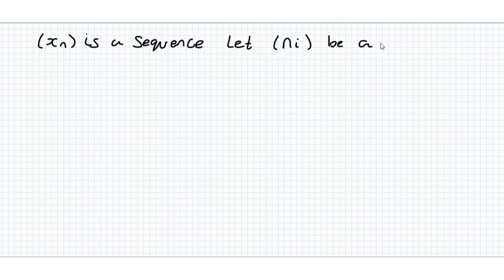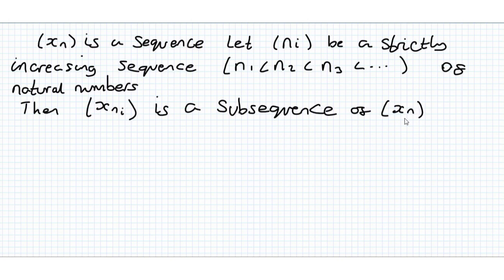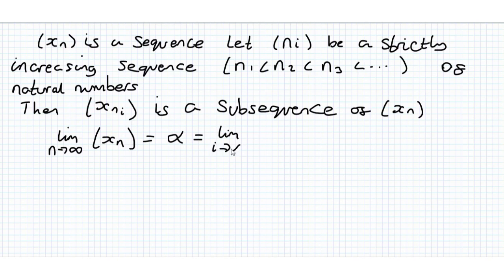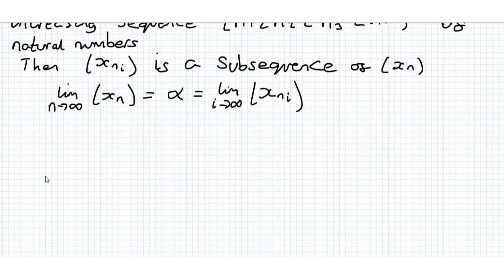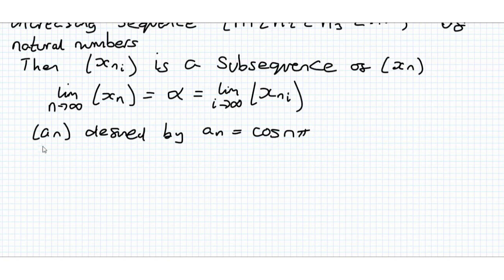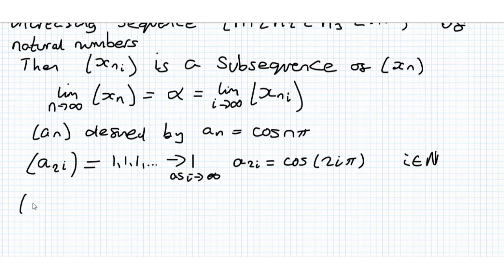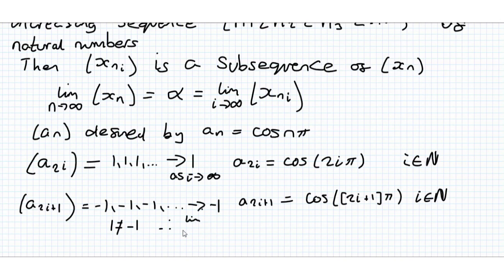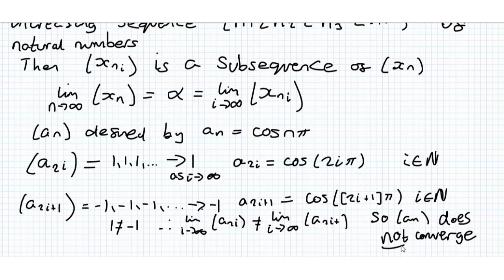What is a sub-sequence?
We look at the definition of a sub-sequence and then a theorem involving sub-sequences.
We look at an example sequence and show that it does not converge by considering two sub-sequences.